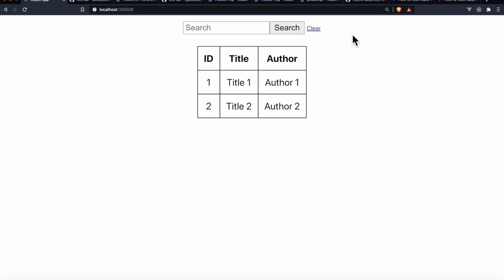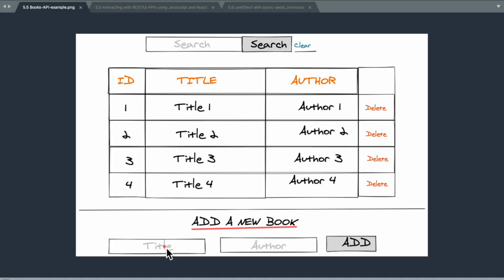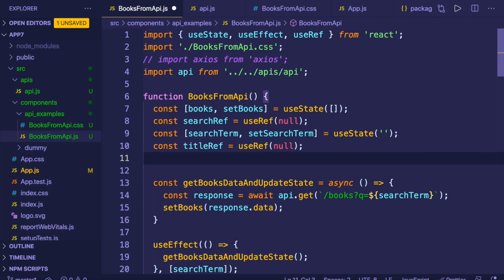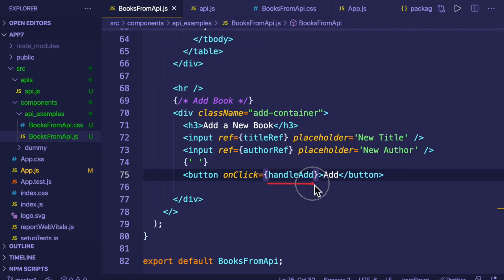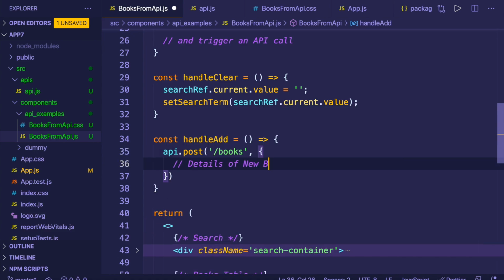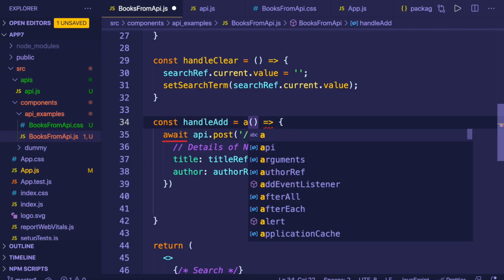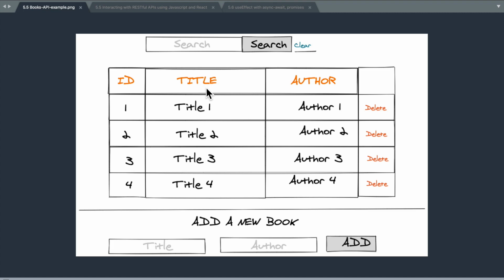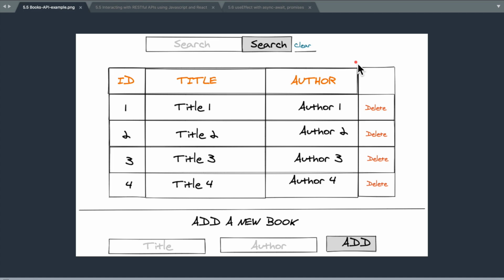5.9 API - useEffect example - Part III - Create a Book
API - useEffect example - Part III - Create a Book